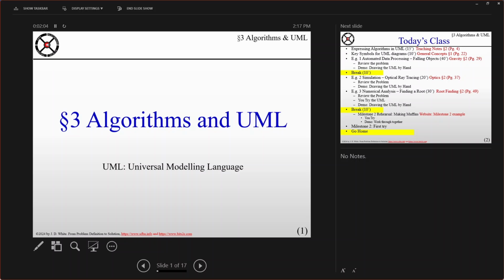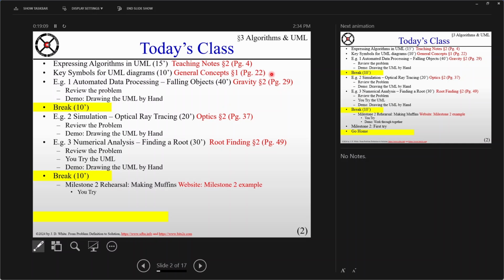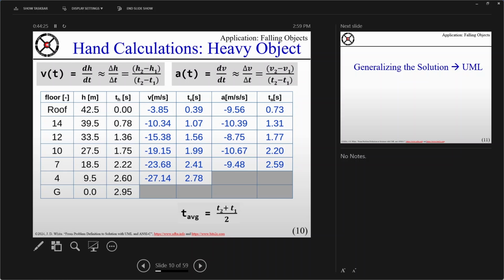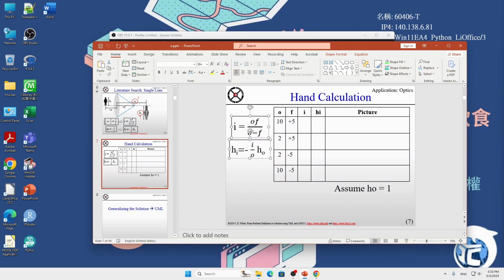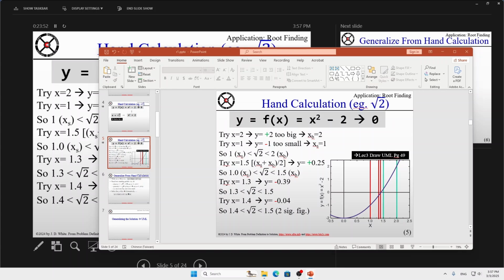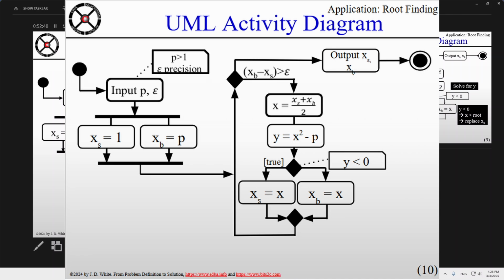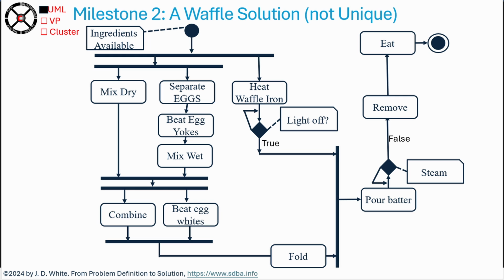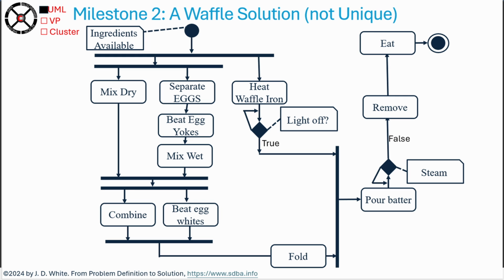Class 3 Algorithms & UML (Universal Modelling Language) Activity Diagrams